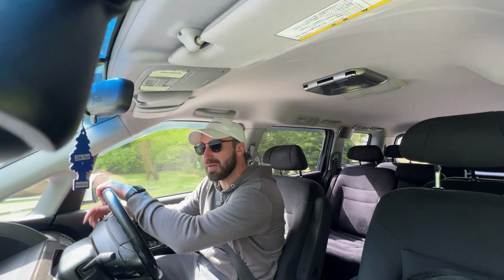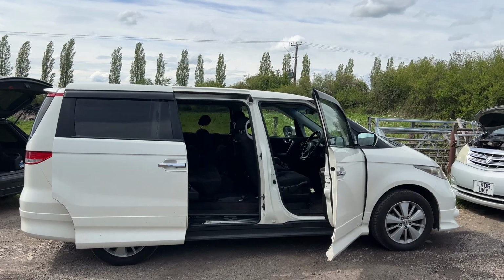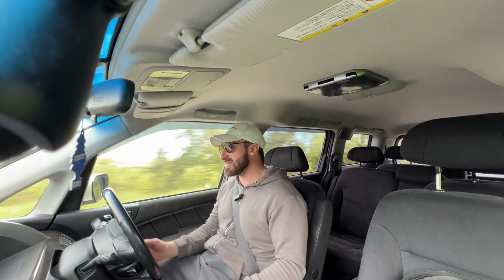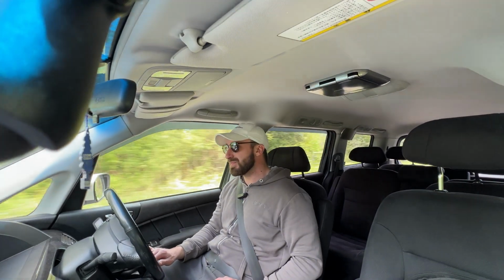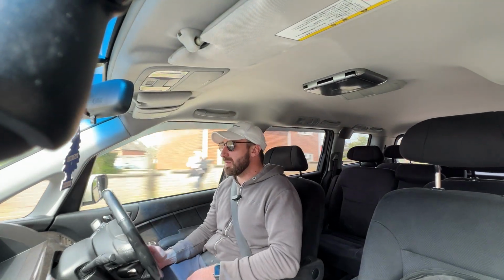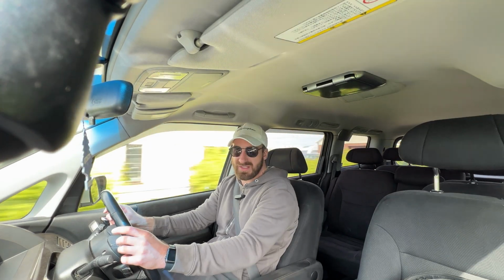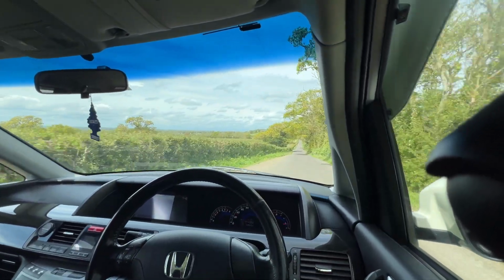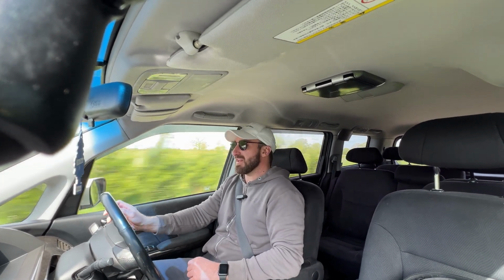BEFORE YOU BUY A EUROPEAN MPV! CONSIDER THIS! HONDA ELYSION BRIEF REVIEW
The JDM answer to the 8 seater family wagon! A brief drive and talk about the Honda Elysion 8 seater minibus, is it the coolest mini bus on the market? How does it compare to some of the european choices.